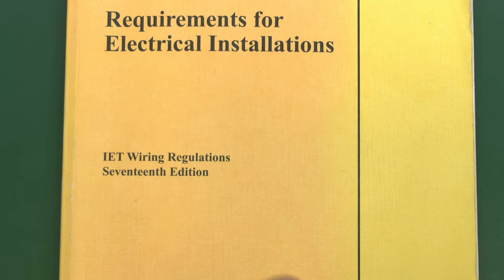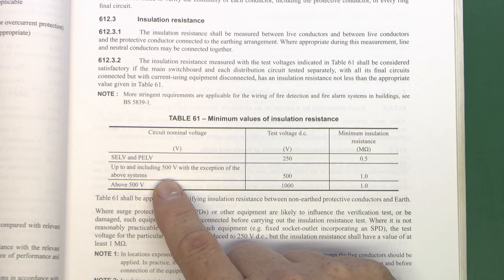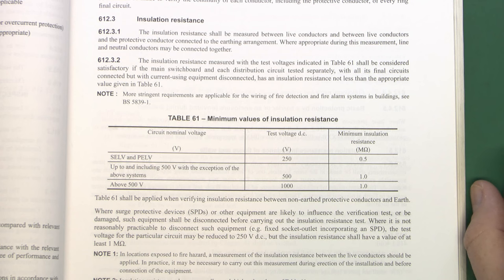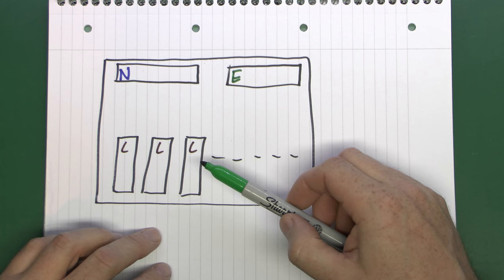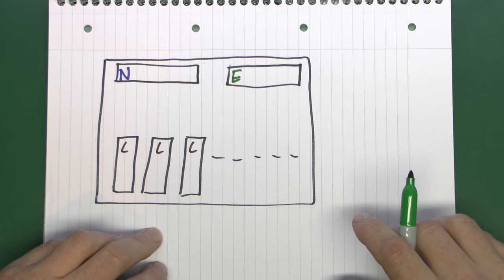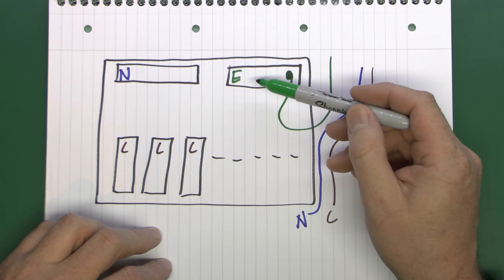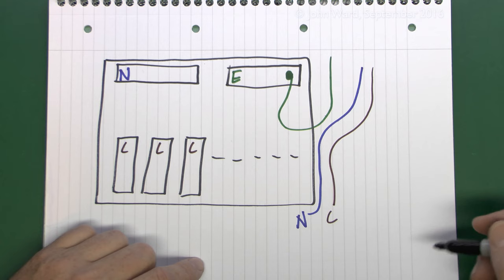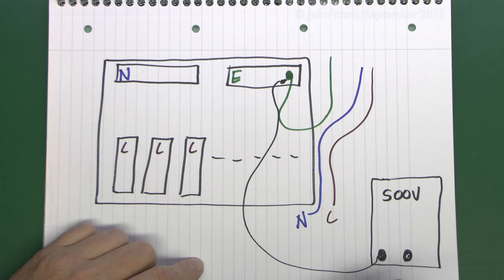Insulation Resistance Testing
Overview of insulation resistance testing including common problems.